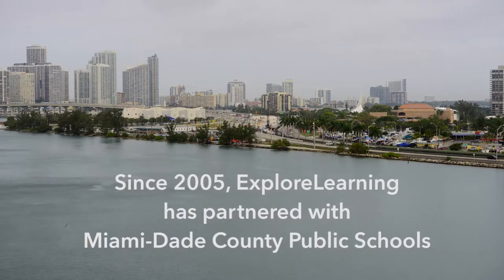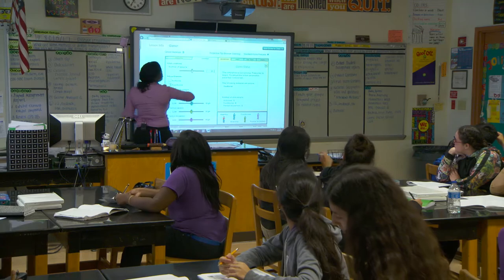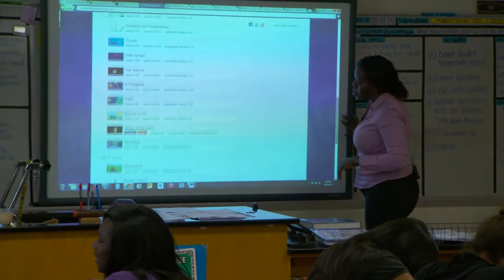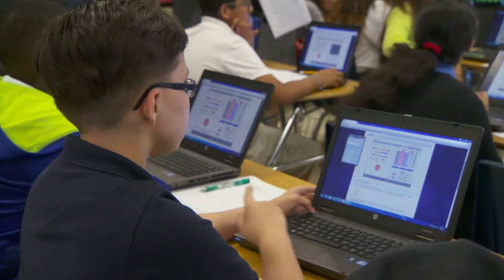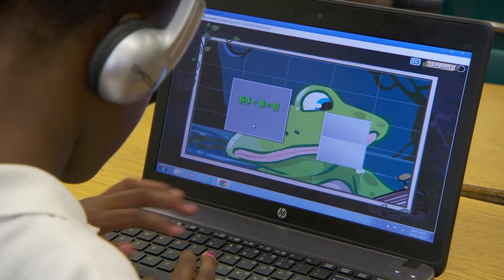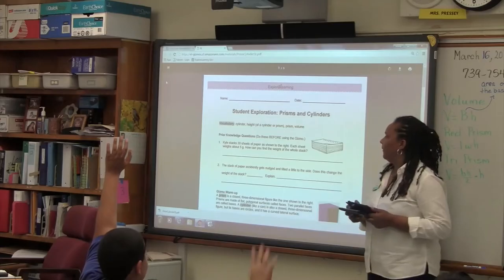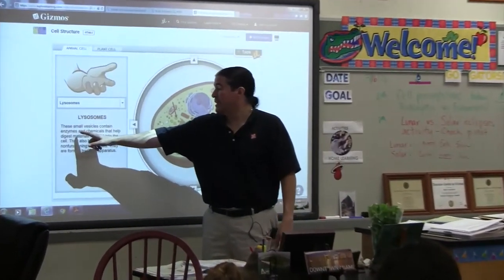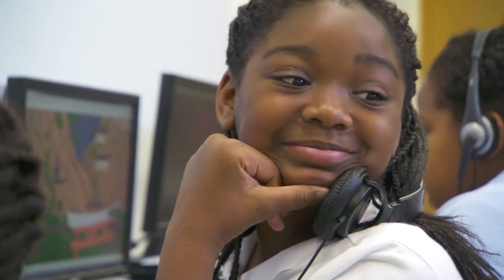ExploreLearning and Miami-Dade County Public Schools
Miami-Dade County Public Schools has used ExploreLearning Gizmos, math and science online simulations, for over 10 years, and now also uses Reflex, a math fact fluency solution, in their schools and classrooms. Educators in Miami reflect on how Gizmos and Reflex have helped them meet their science and math goals for their students.